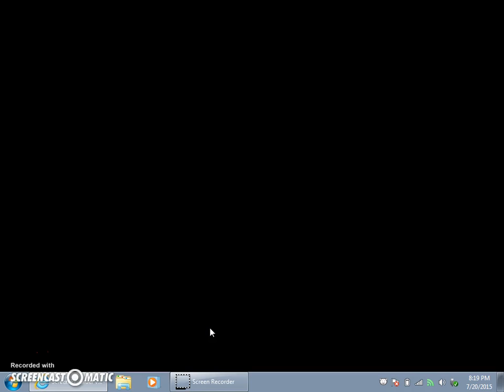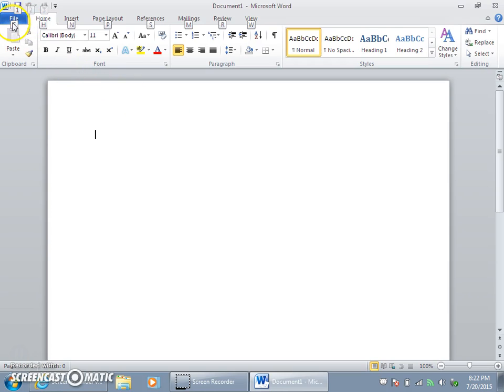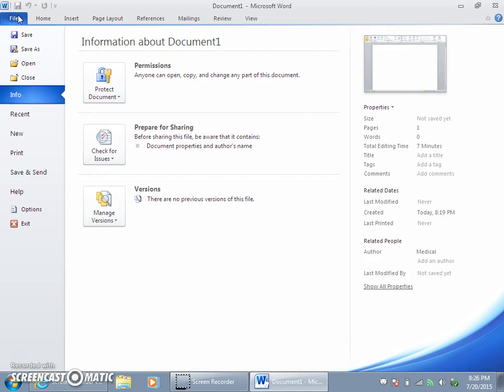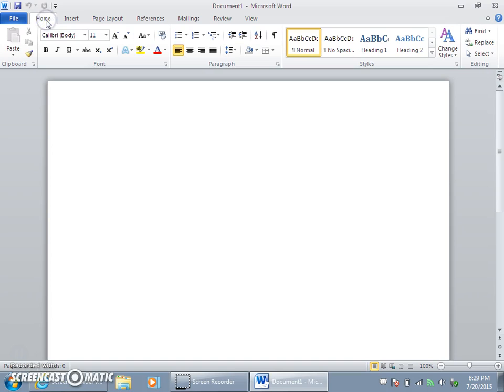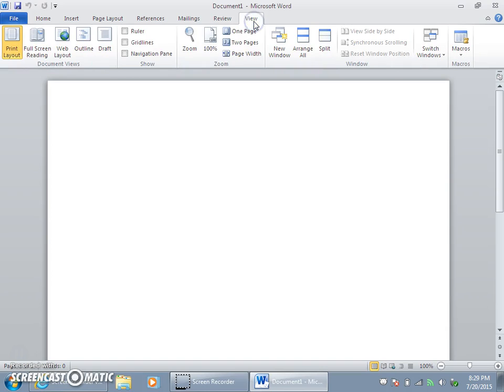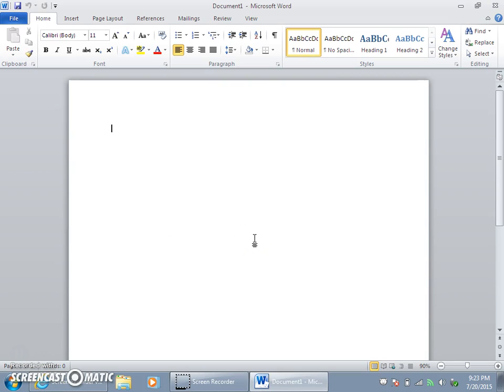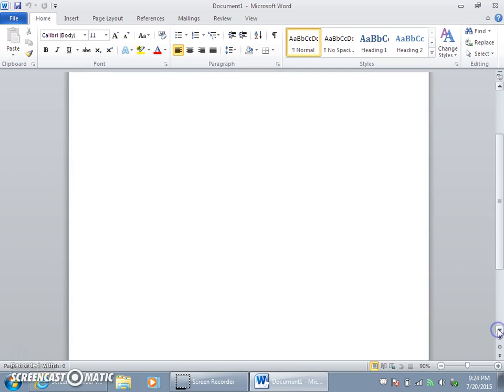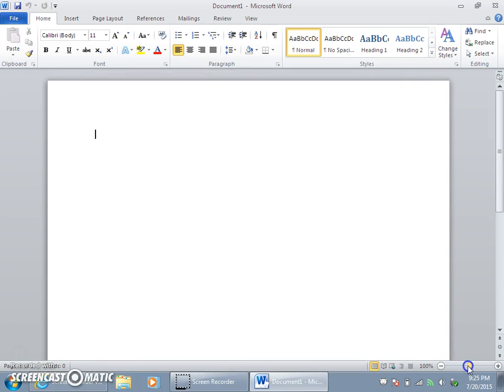Unit A Exploring the Word Program Window